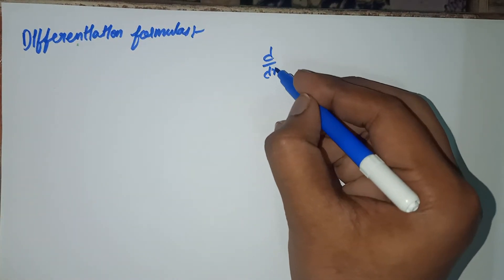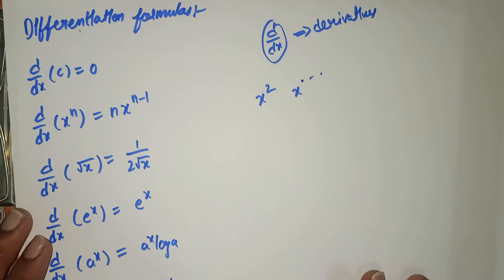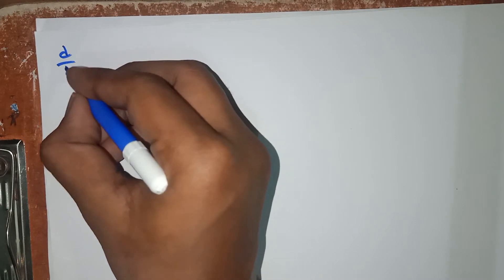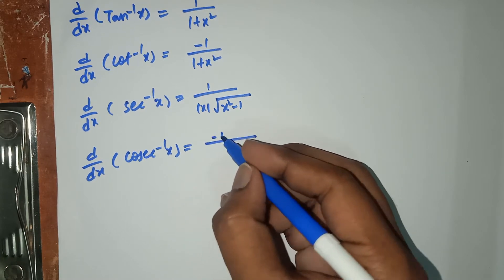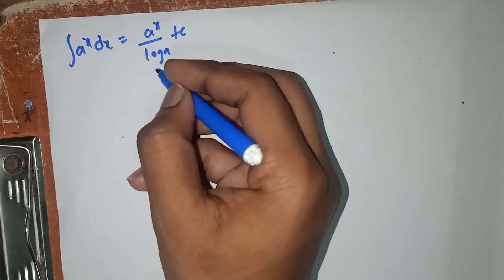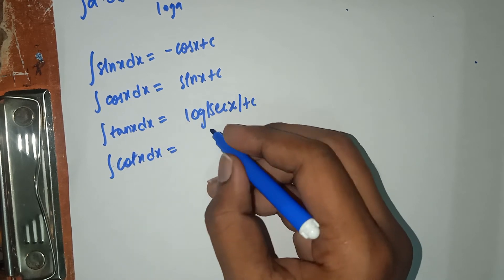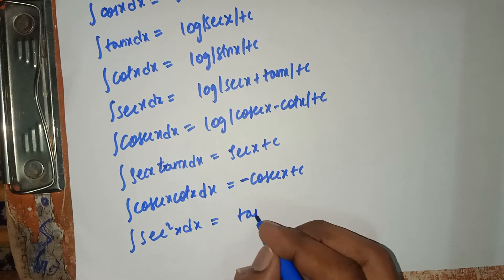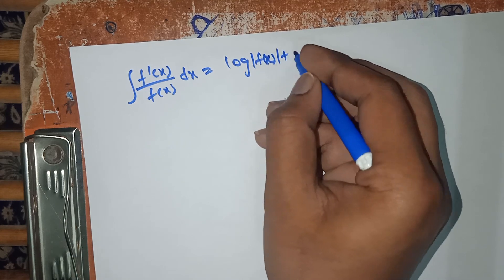Differentiation and Integration formulas|Engineering Mathematics-1|B.tech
In this video we are going to learn Differentiation and Integration formulas.